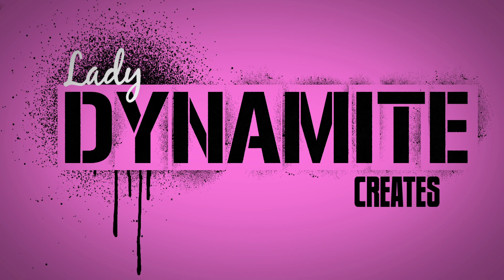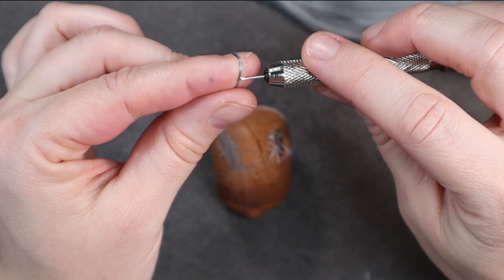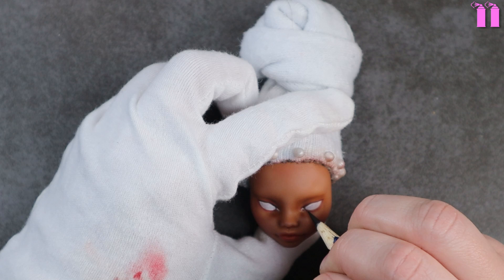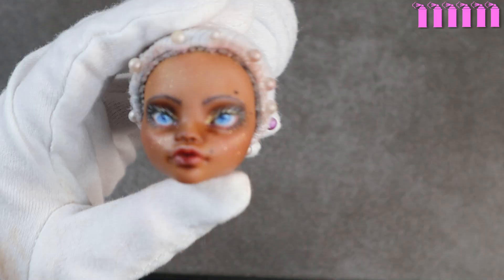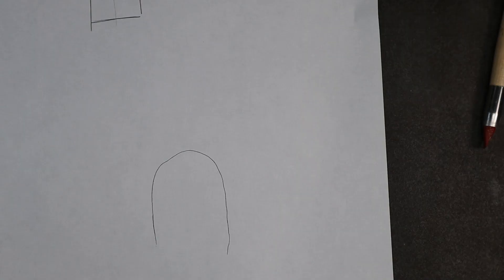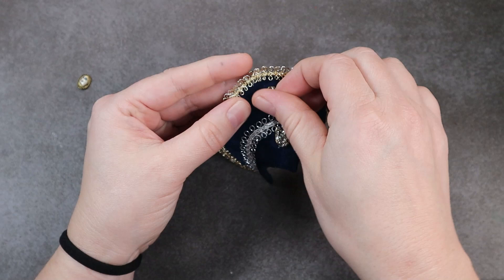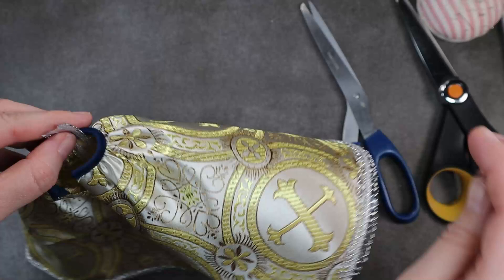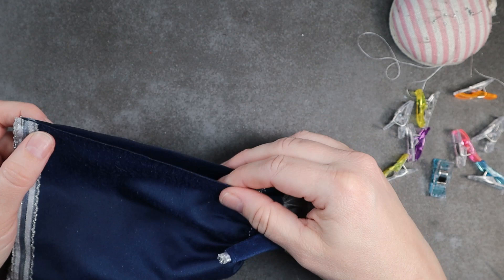Repaint: Venetian Carnival Elaborate Masked Costume Monster High Art Doll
This is a video showing my process for creating a new faceup for a fashion doll.  I go over prepping the doll, painting the face, and making clothing and accessories.  I also detail creating your own custom cricut pieces.

She is for sale and check out the other dolls for sale in my Etsy store

Artist Credit
Carnival of Venice Photography

Carnival of Venice Masks

Supply List
This is my supply list for the exact products I use.  Feel free to message me with any questions.  Also when buying art supplies be sure to compare prices with your local art supply store. My local art supply store, Art Supply Warehouse, usually has better prices than everywhere else. Also Blick online has better prices than Blick in store.

Watercolor pencils
Caran D’ache
Derwent Inktense -24ct is the perfect amount of colors

Faber Castell Pastel Pencil (white)
Pan Pastels-the portrait set of 7 is a great starter set
Arteza Mica Powder
Derwent Metallic Watercolor
Mr. Super Clear UV Cut Flat
Arteza Gouache Paint- white
Elf make up brushes
Tiny nail art brushes
Silicone brush cleaner
Pencil sharpener
Erasers
Blender Pencil
Micro Applicators
Rerooting tool from the Doll Planet Hair